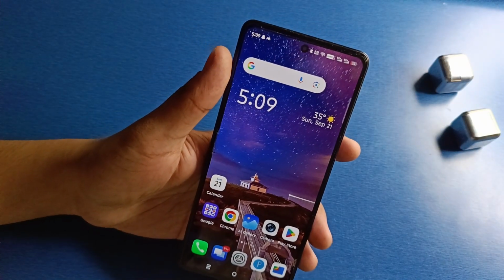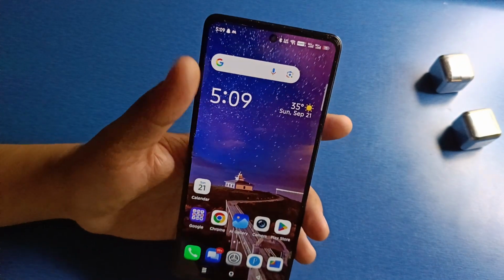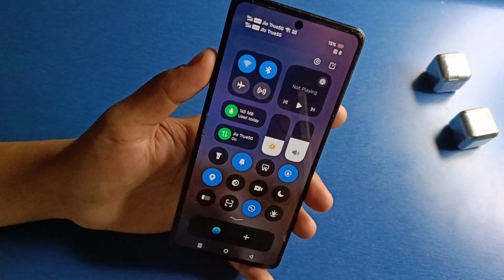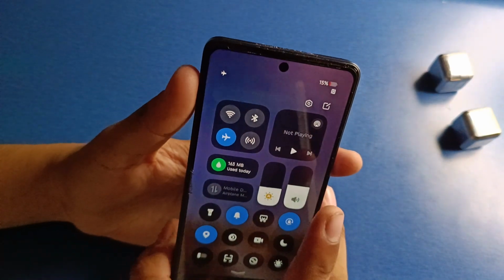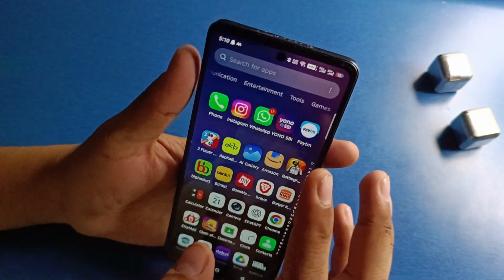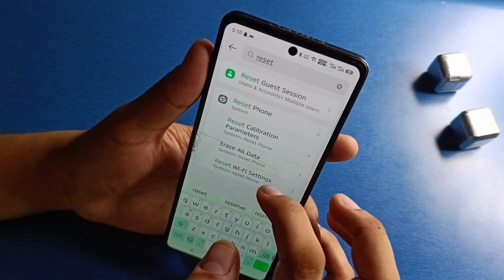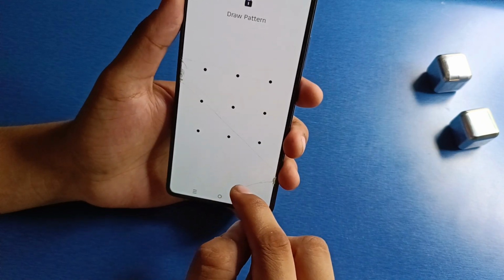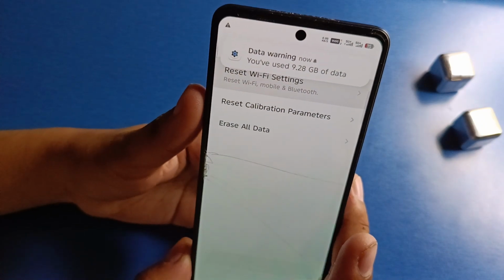How to fix no internet problem on Infinix note 50x 5G+